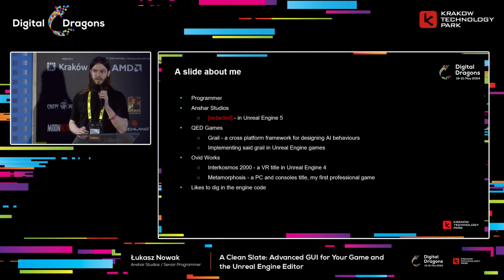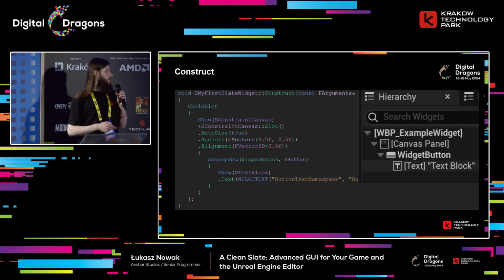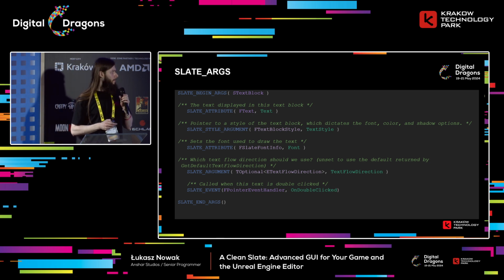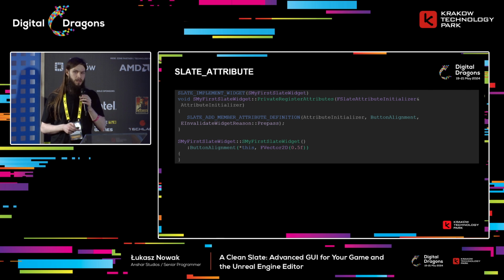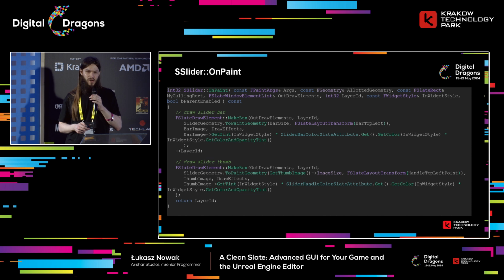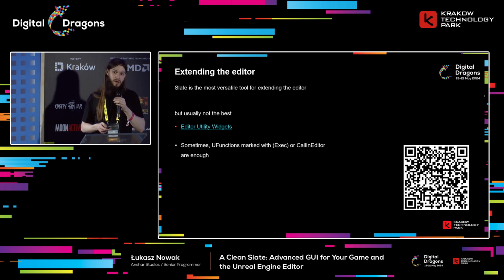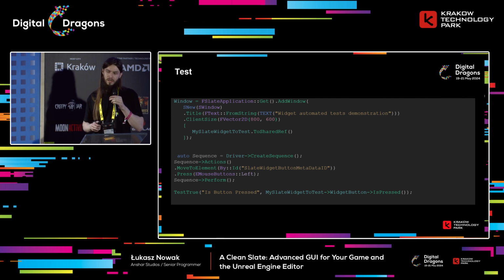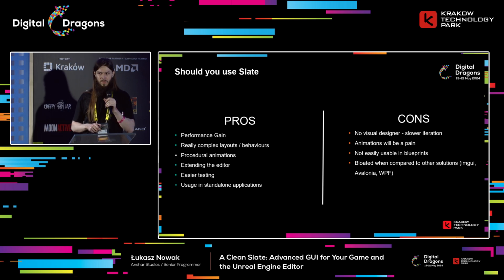Łukasz Nowak - A Clean Slate: Advanced GUI for Your Game and the Unreal Engine Editor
In Unreal Engine, many Graphic User Interfaces can be done using only premade widget classes. But when you need extra performance or are trying to create something unusual, you may need to use Slate. There are also multiple cases where you can significantly speed up the development process by writing just one custom window. In this talk, I’ll show how to program GUI in C++, use it in your game or hook it up to the editor. I’ll also demonstrate tools for debugging and testing your work.